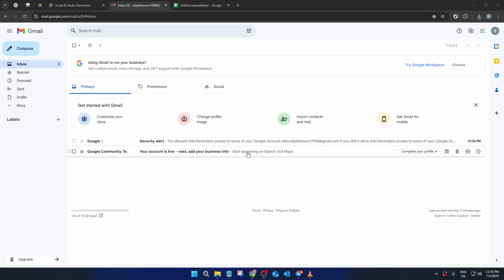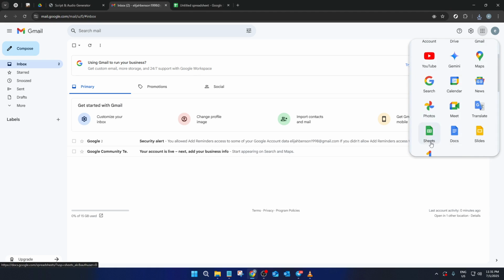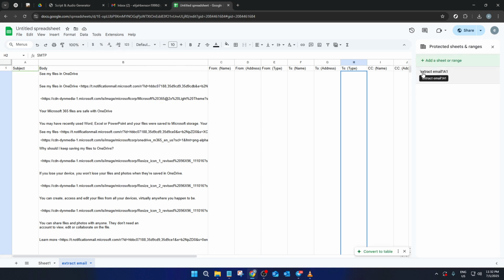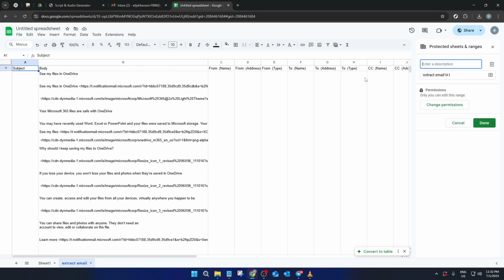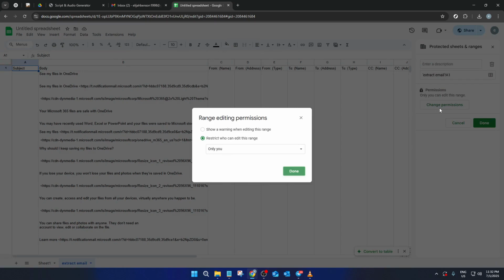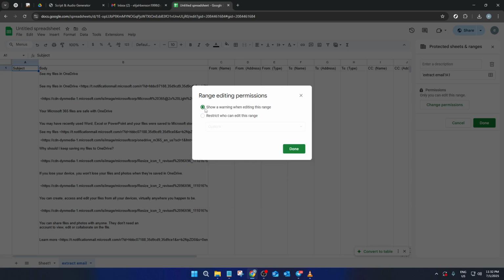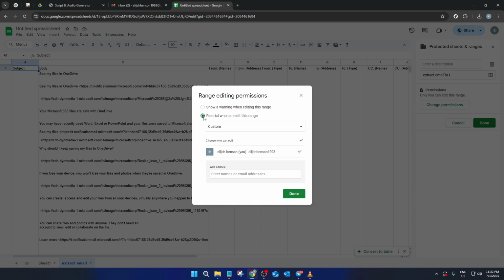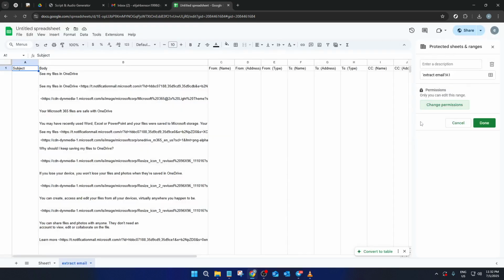How To Enable Disable Editing On Google Sheets (Easiest Way) (2026 Guide)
Learn how to easily enable or disable editing permissions in Google Sheets with this step-by-step tutorial! Whether you want to lock your spreadsheet to prevent unwanted changes or selectively allow collaborators to edit, this video guides you through every process for both the web and mobile platforms.

Timestamps:
00:00 Introduction
00:35 Accessing Google Sheets Sharing Options
01:20 Disabling Editing for All Users
02:10 Granting View or Comment-Only Access
03:05 Enabling Editing Back for Specific Users
04:00 How to Check Editing Status
04:45 Mobile App Steps
05:30 Pro Tips for Collaboration & Security
06:00 Recap & Best Practices

This tutorial covers Google Sheets on desktop (Web), Android, and iOS, showing platform-specific steps. Perfect for educators, team leads, and business users seeking more control over document security.